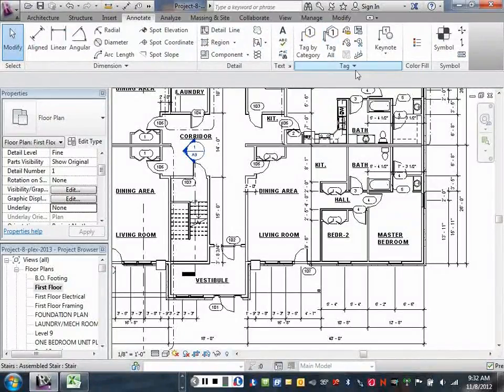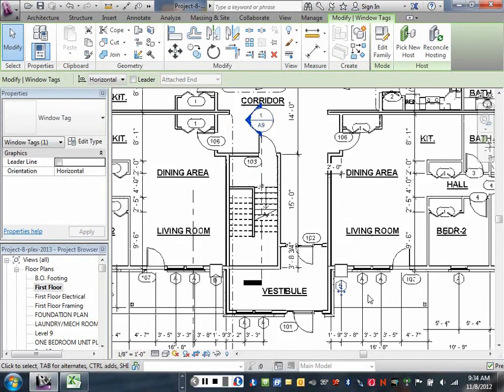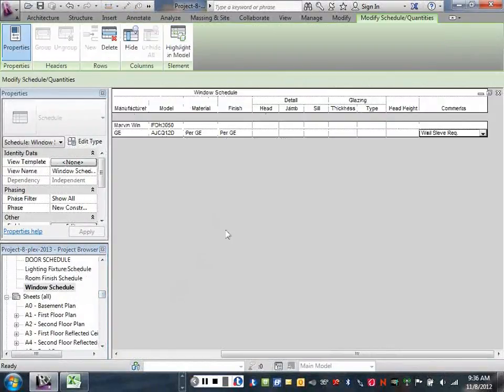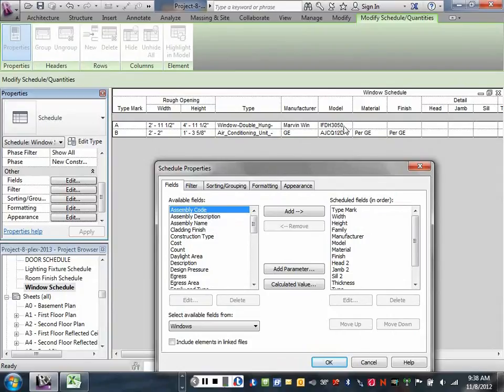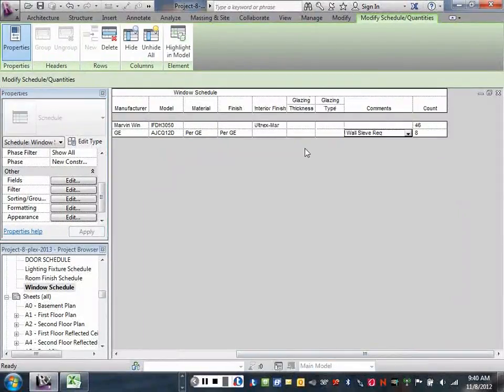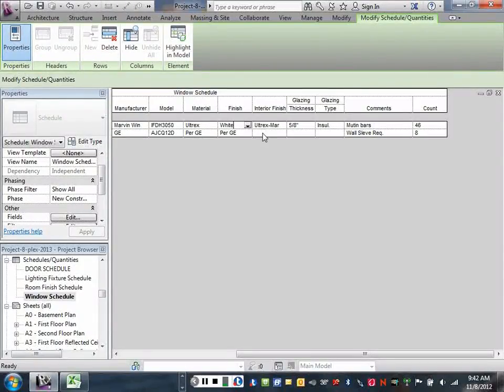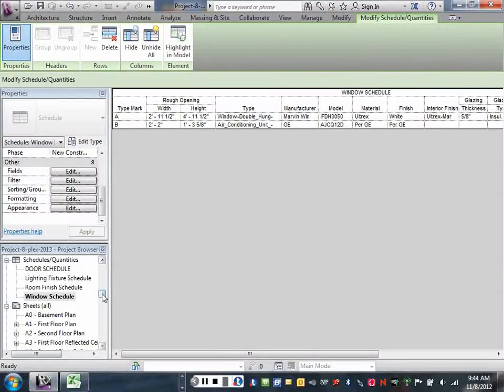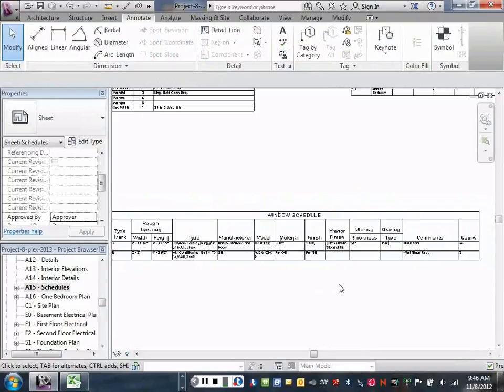Window Schedule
ARCT 201